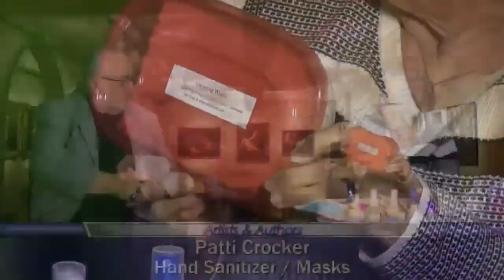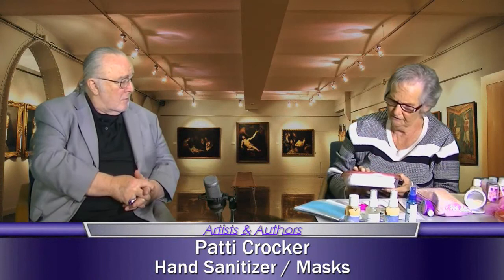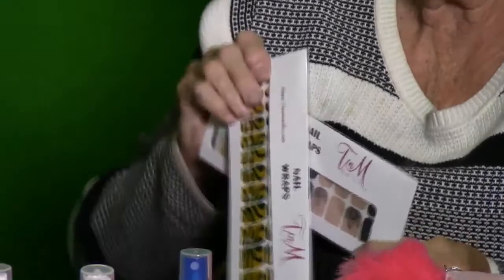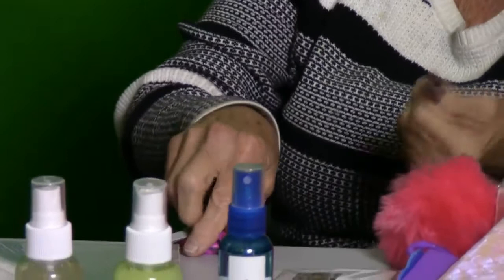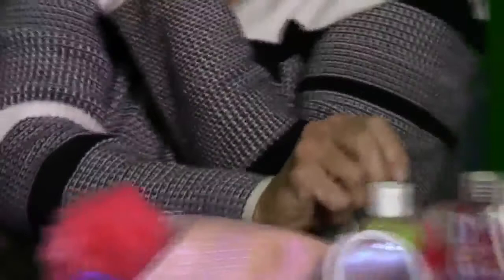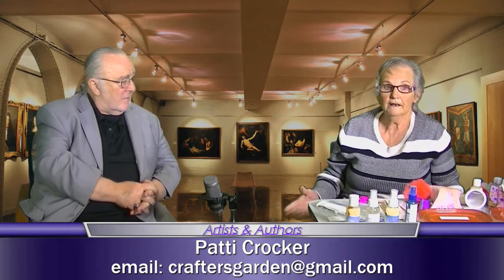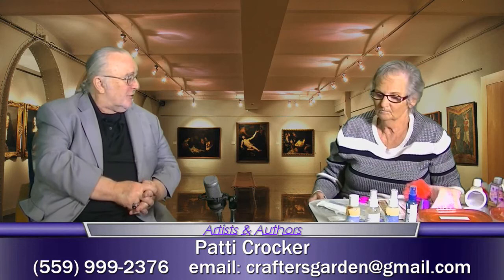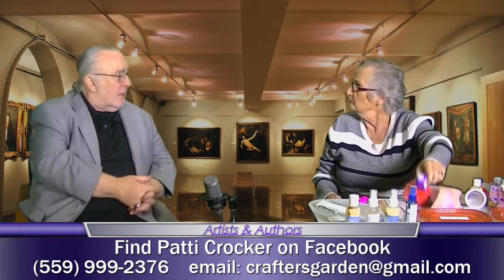Patti Crocker's Homemade Hand Sanitizer, Face Masks and more!